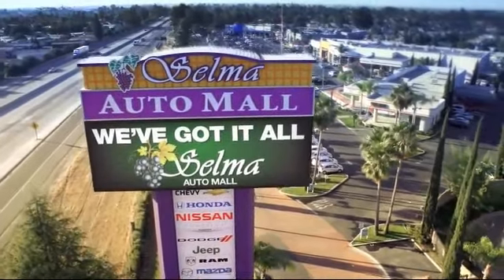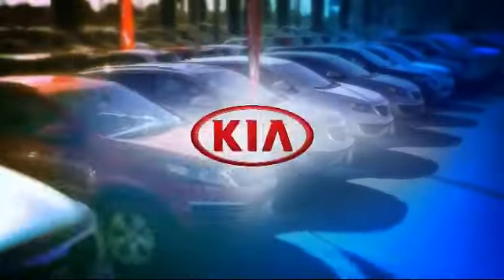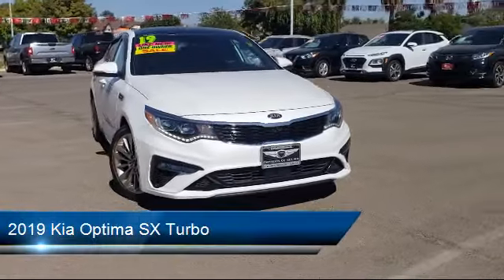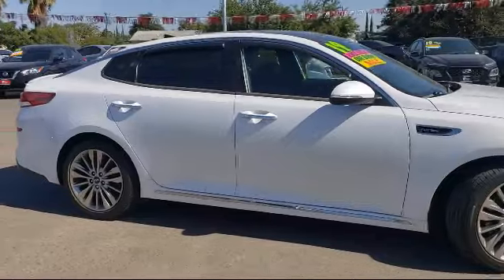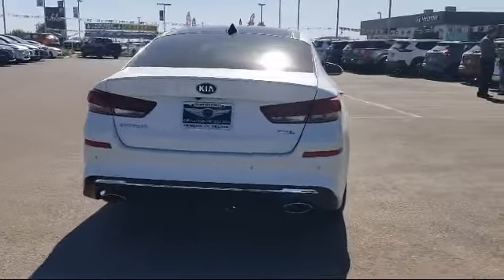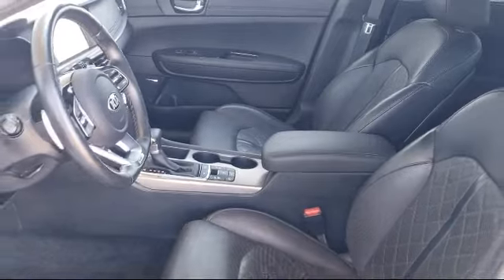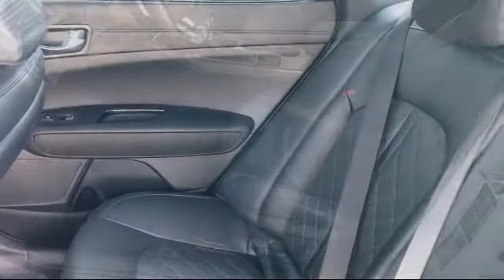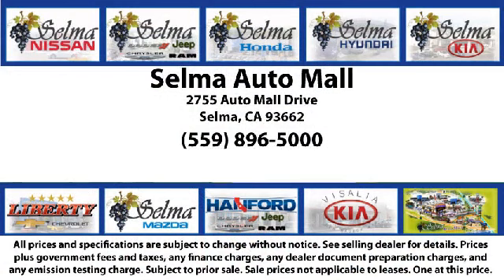2019 Kia Optima SX Turbo Fresno Clovis Visalia Hanford Tulare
2019 Kia Optima SX Turbo Stock Number: S1098A Vin:5XXGV4L25KG304463.

Selma Hyundai
2505 Highland Ave